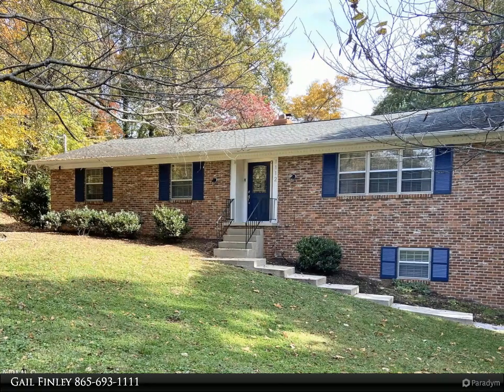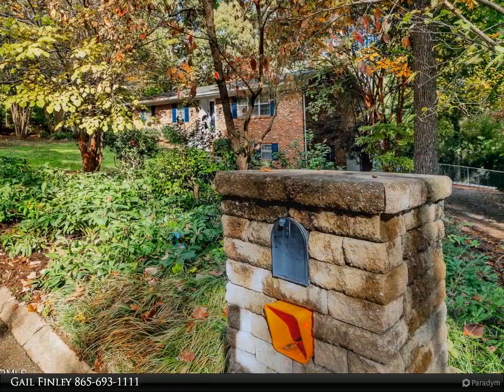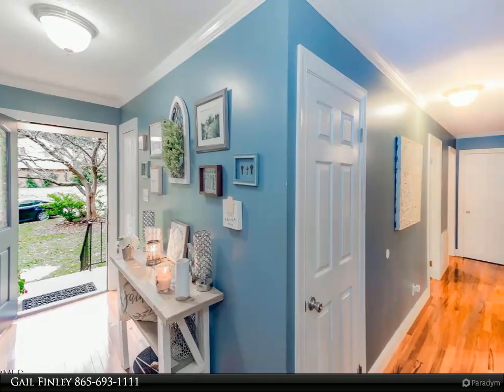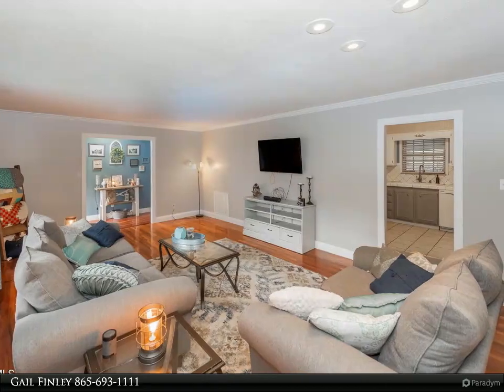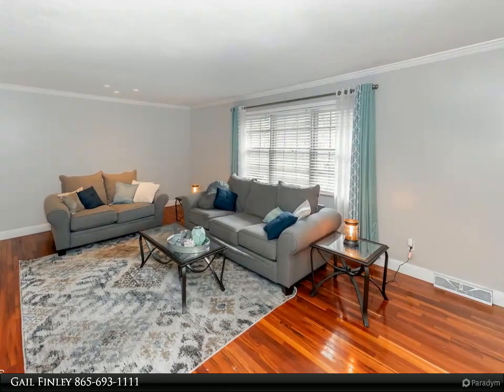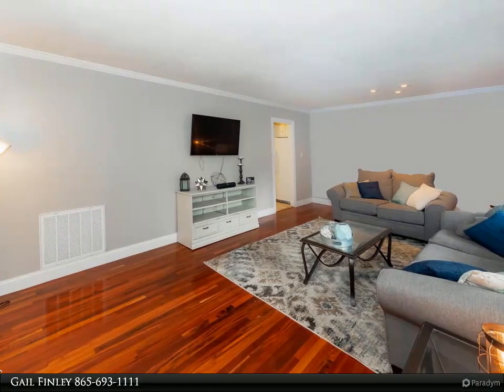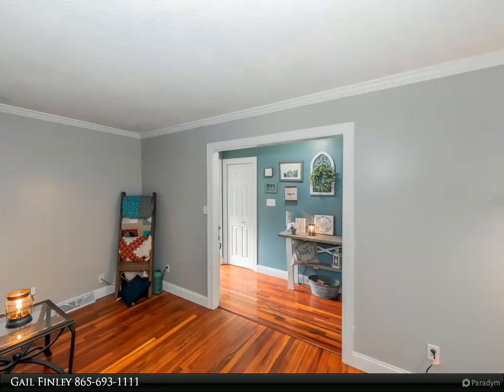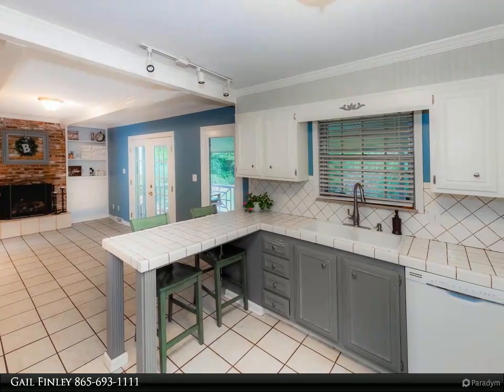Coldwell Banker Wallace - 1112 Burning Tr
Tucked away on 1/2 acre & still in the heart of West Knoxville is this adorable 3,120 sq ft all brick basemt ranch home, 4 bedrms, 3 full bathrms, finished basemt & lg wooded fenced backyard.Open the front door to gorgeous newer Brazillian cherry hardwd flooring. Freshly painted, updated bathrms on the main, newer HVAC & fixtures and there is more. LR is very large, & could be LR/DR comb.Kitchen w/loads of cabinets is open to the keeping room that could be the eat in area w/fireplace. French doors open to 300 sqft screened porch w/ porch swing adding additional useable space 9 months out of theyear.The finished basemt includes a huge rec room, 2nd firepl, lg bdrm, full bathrm, laundry rm, 2 car garage. Enjoy the front and back yard patios built w/stone pavers and lovely. And so much m

3 full bath

Gail Finley
Coldwell Banker Wallace